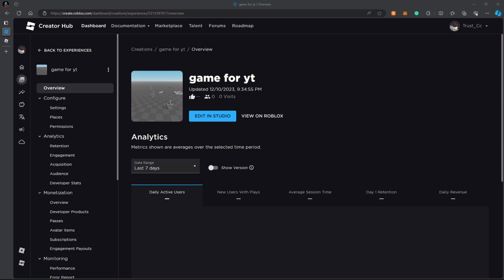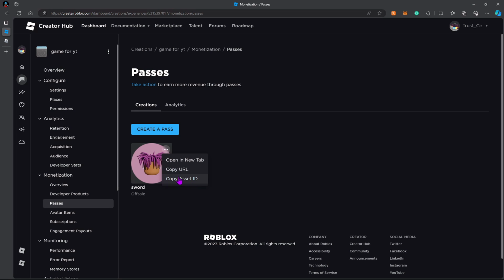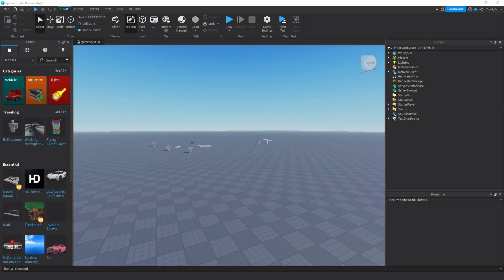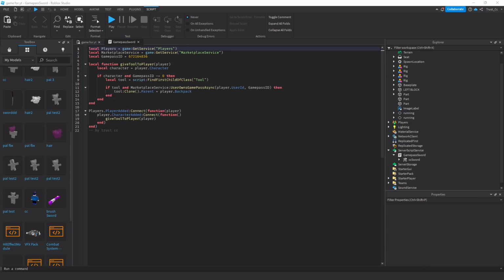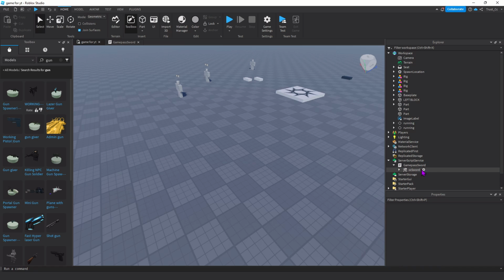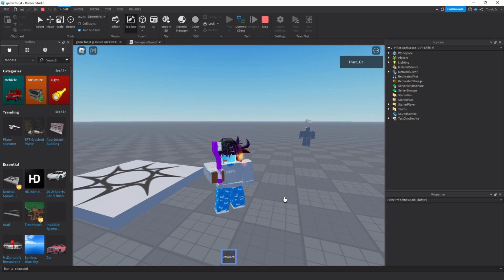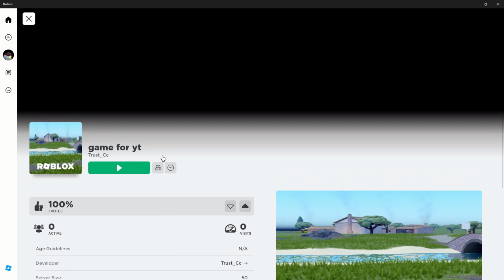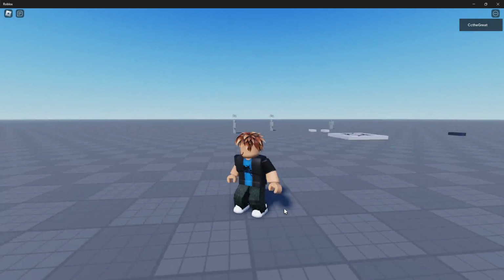How to Make a TOOL GAMEPASS in Roblox Studio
This video is part of a little scripting series of simple things you can add to your game. If you have any questions on this vid or suggestions for future vids I can answer them in the comments and in my discord server.

SCRIPT IN COMMENTS!!!